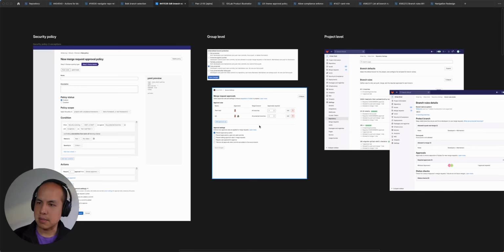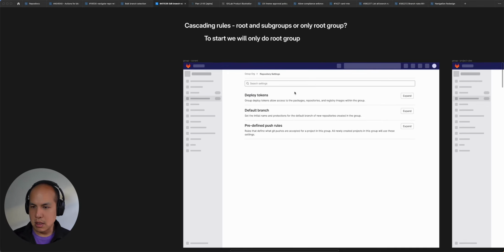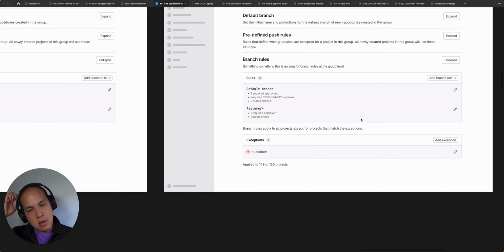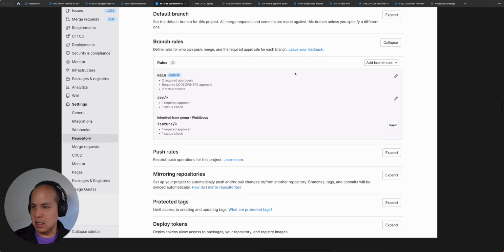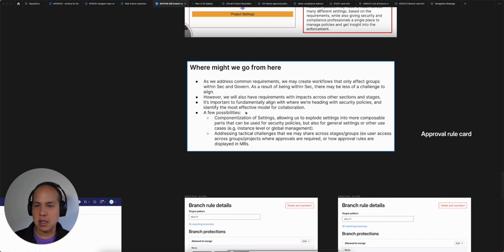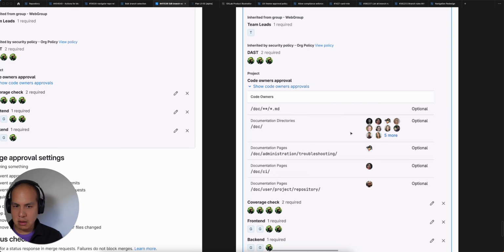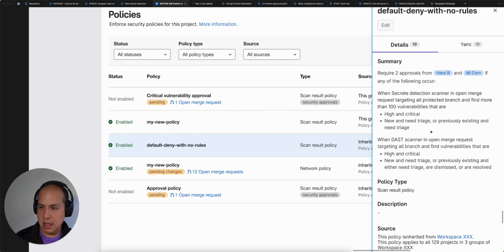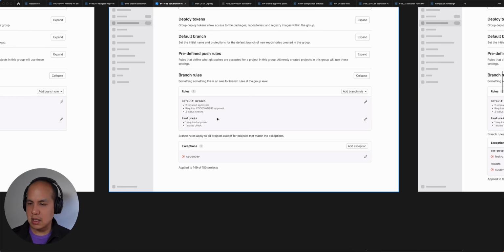Design concept - Cascading repository group level rules (Exceptions, Display inheritance)